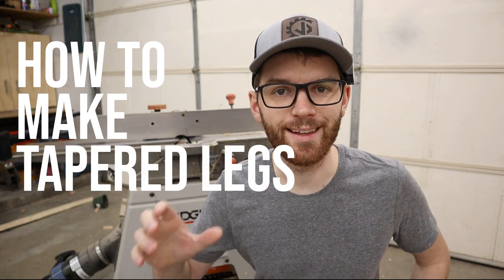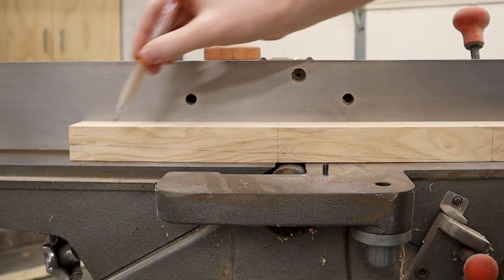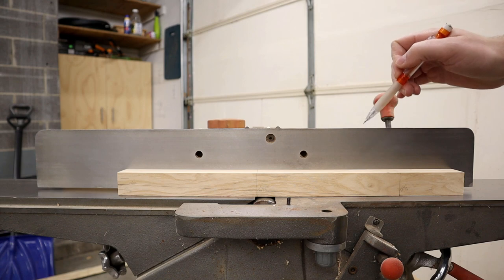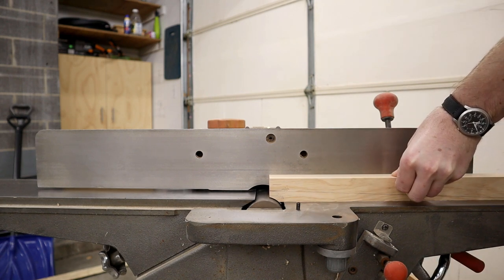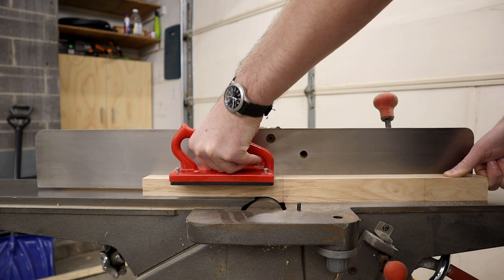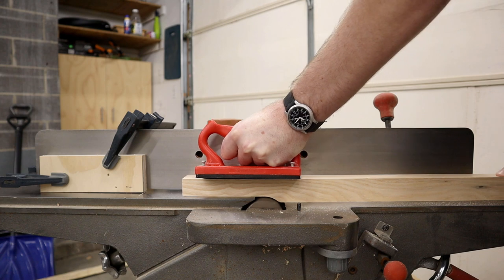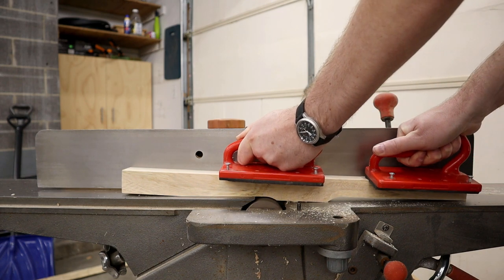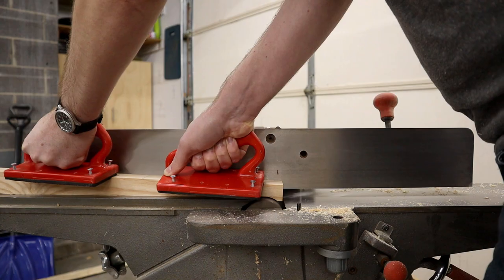Easy tapered legs on a jointer! No Jig Required!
Learn how to make easy tapered legs on a jointer in less than 2 minutes!

Don't waste time making jigs for woodworking! There are TONS of ways to make tapered legs for furniture, but most require jigs or a lot of hard work.  This is the fastest and easiest way to make tapered legs for all of you woodworking projects. I really like this method of making tapered legs on a jointer because it is perfect for even the beginner woodworker.

Tapered legs add a lightness and a modern look to furniture, giving the piece extra detail while still maintaining those sharp clean lines.  I am using this method right now to add tapers to the legs of my Jupiter Table, as seen in Nick Offermans book: Good Clean Fun.

--  Social Media --
where you can find more awesome plans and projects!

Make with Jake is a channel dedicated to providing you with practical shop tips, guides, and plans so that you can spend more time BUILDING and less time messing around doing dumb stuff. like changing planer blades.

Grab your very own copy of the Woodworker's Notebook on Amazon

imakejake.com and Jake Drews is a participant in the Amazon Services LLC Associates Program, an affiliate advertising program designed to provide a means for sites to earn advertising fees by advertising and linking to Amazon.com.